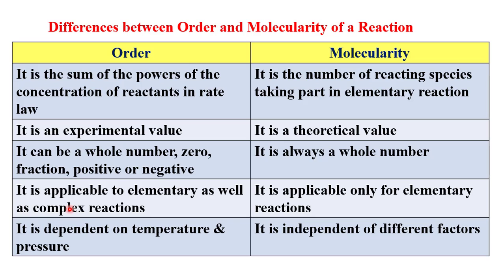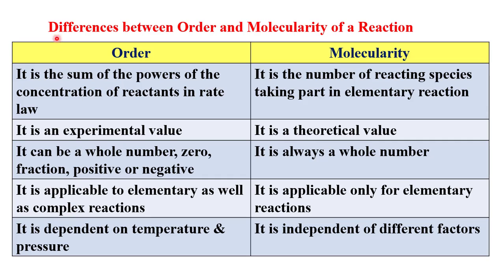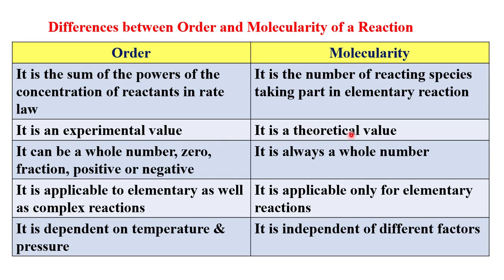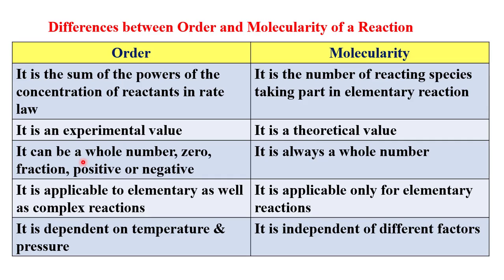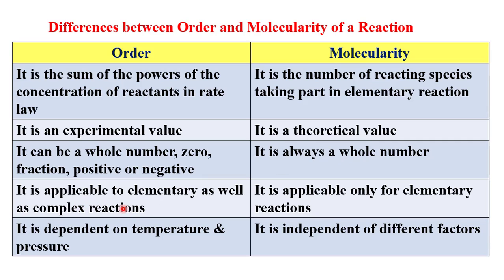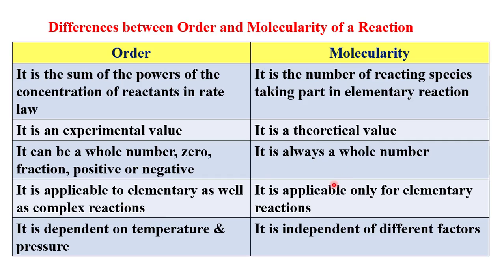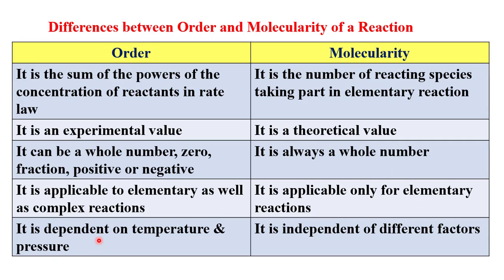Chemical Kinetics(Part - 17)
Differences between Order and Molecularity